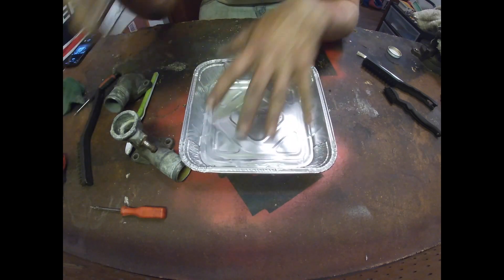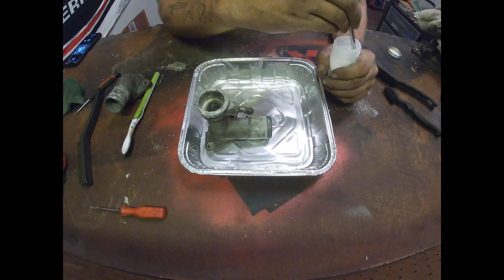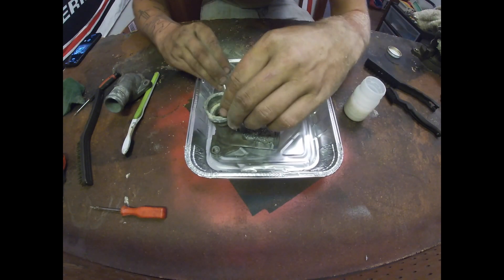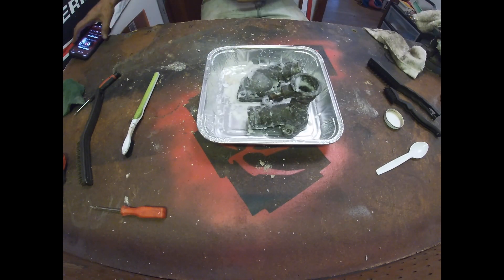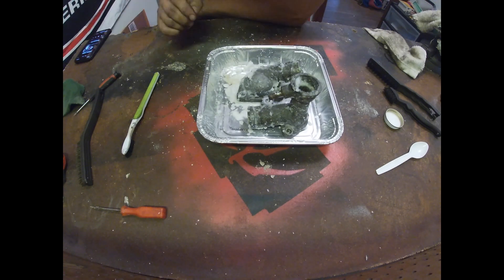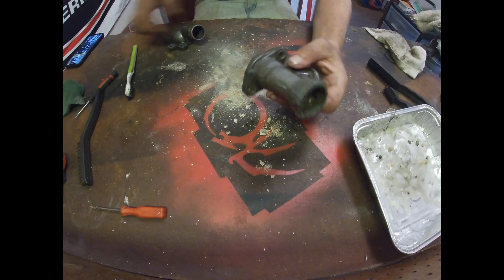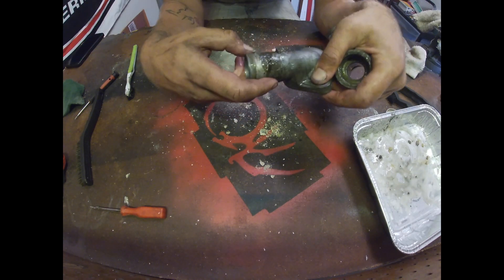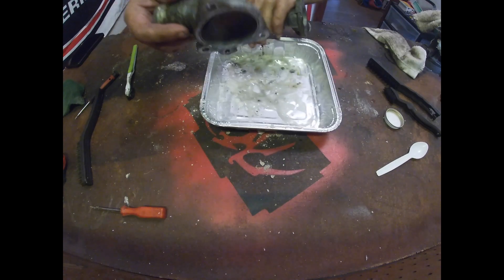Cleaning Aluminum Thermostat Housing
Today we are going to use borax to clean aluminum components on your engine cooling system or aluminum in general. This is the thermostat housing for my 1998 Dodge Avenger ES.

Thank you for checking out my channel. Especially if you are interested in picking up some awesome Ouroboros Automotive gear. Always remember that any progress is still progress!!